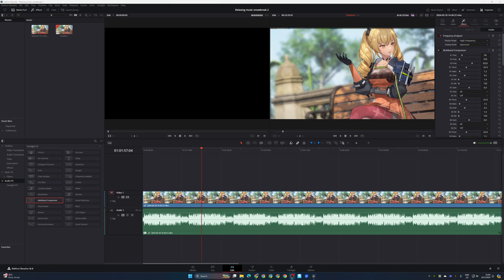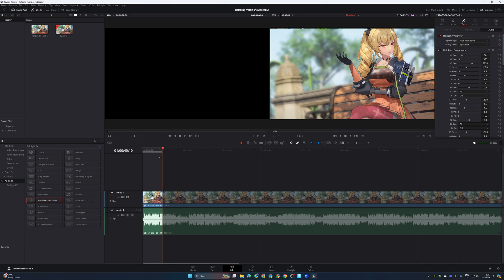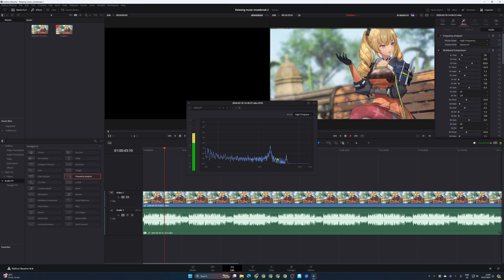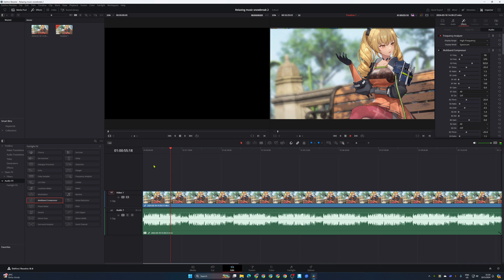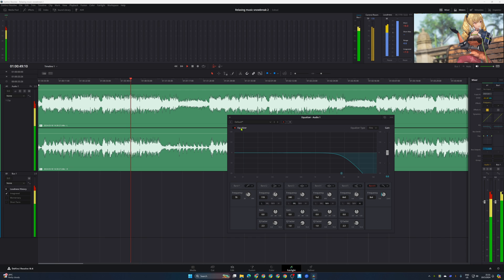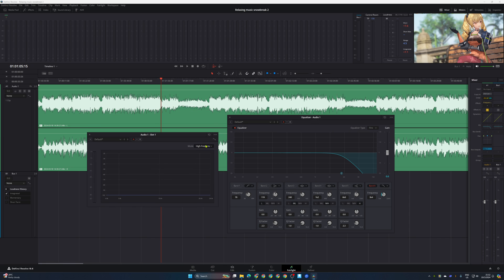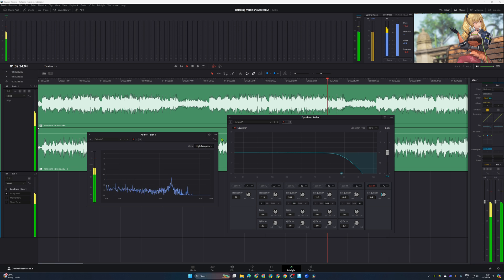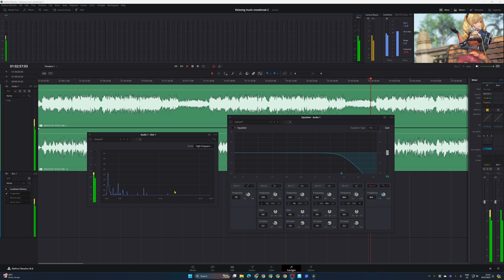DaVinci Resolve Remove High Pitch Noise (Quick Way + Explanations) (4K)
Also, how to detect the high pitch ringing noise using Frequency Analyzer.